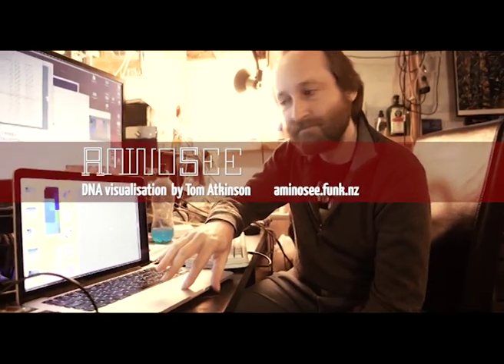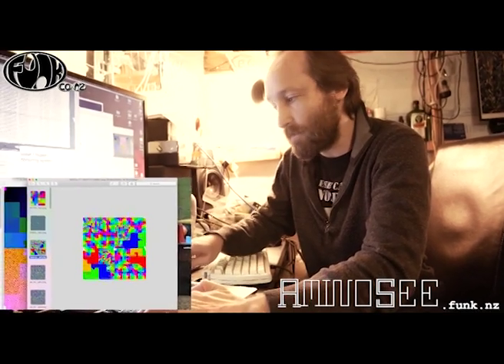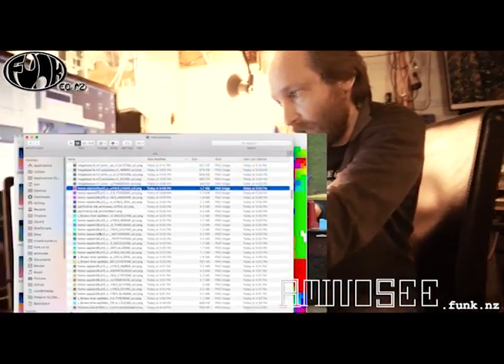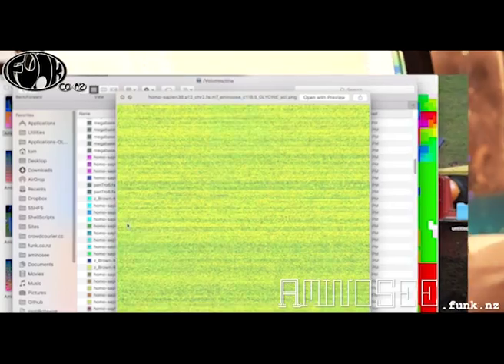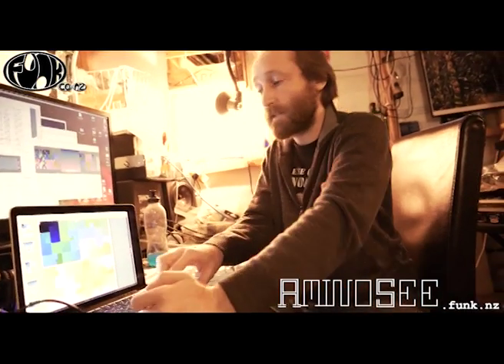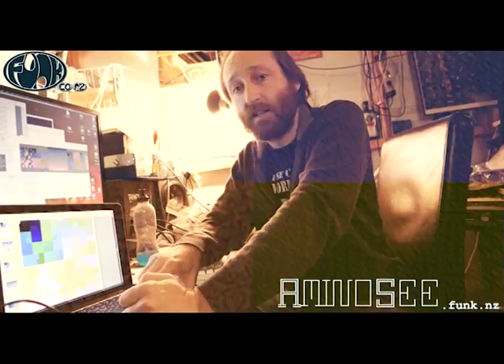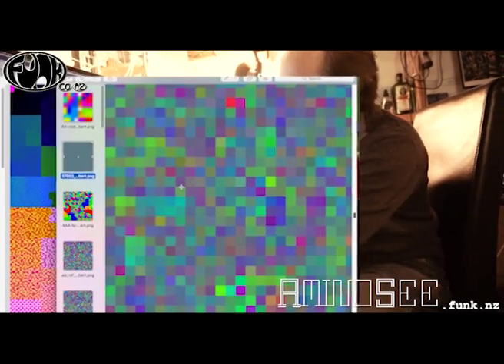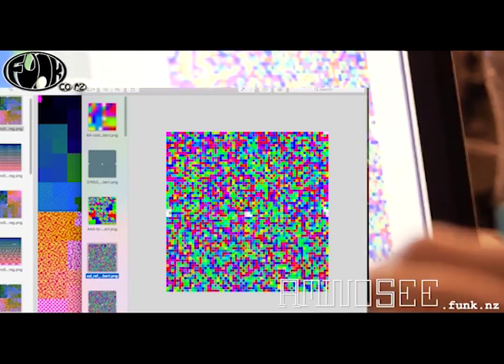Tom explains his AminoSee DNA Viewer App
A new way to view DNA that attributes a colour hue to each Amino acid codon triplet.

Merry Christmas